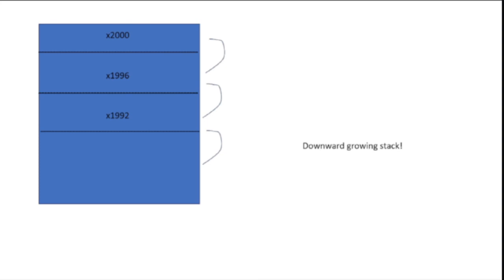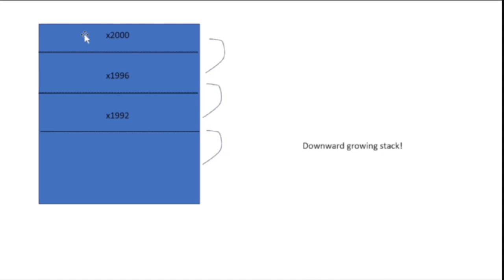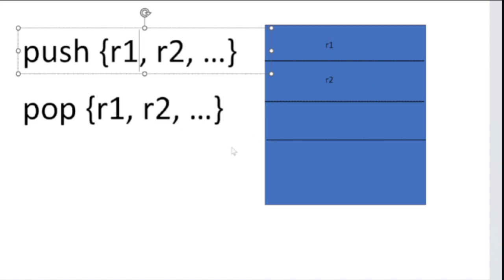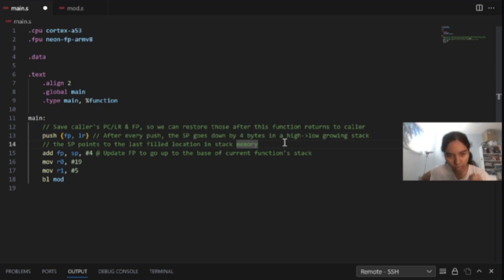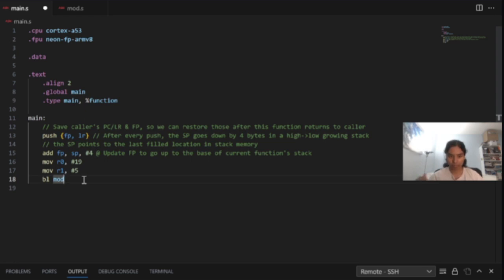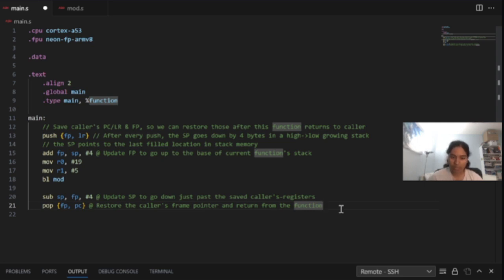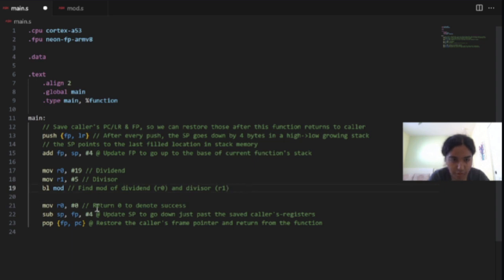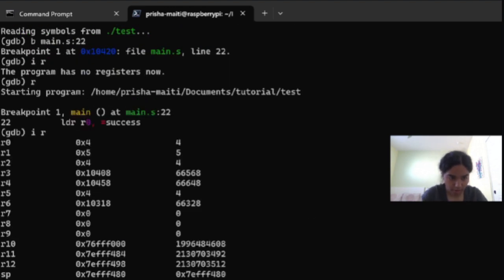The Stack and Stack Pointer: ARM Assembly Tutorial #4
I cover the basic concepts of the stack and how we use it to fix segmentation faults, using our scenario with main.s and mod.s

Also, I understand that I might not have explained some of the details that well.

I post every week, so see you soon :)